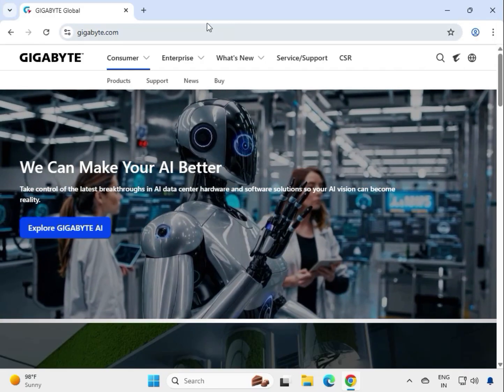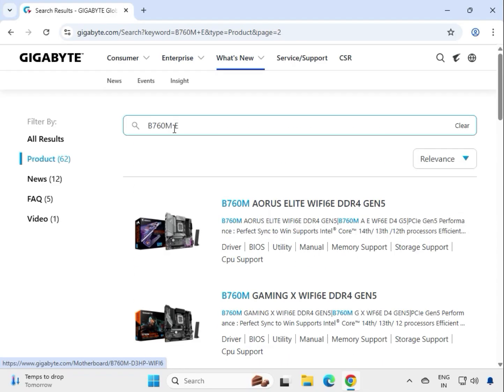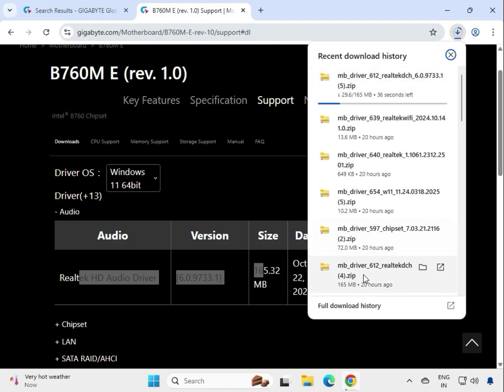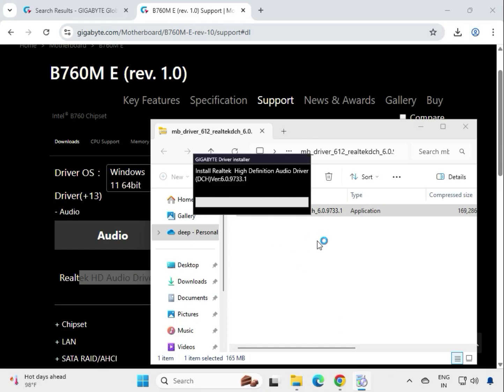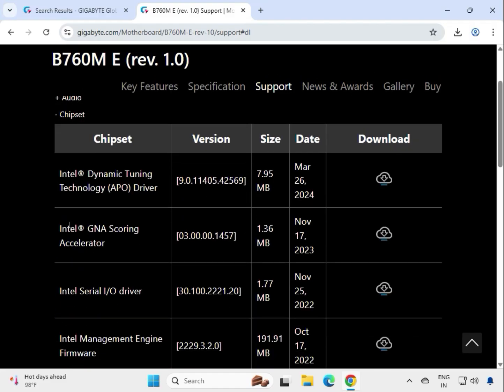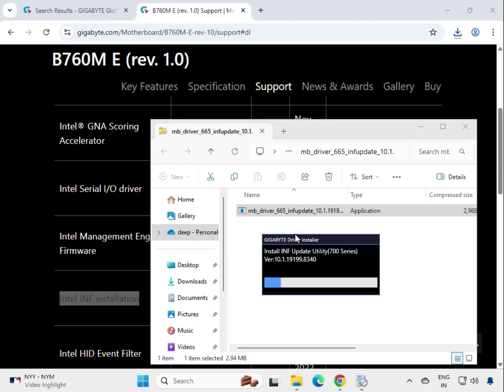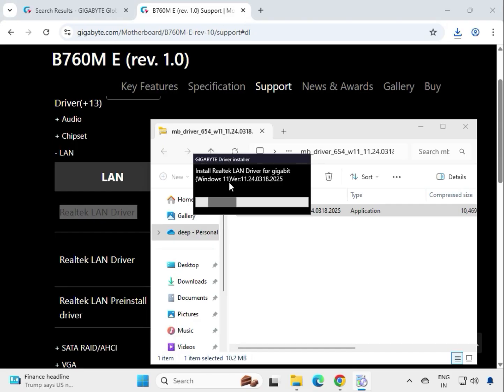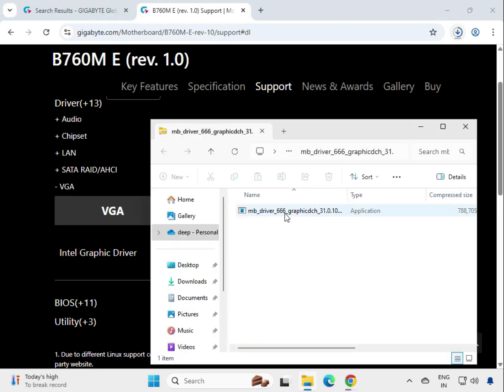Install All Gigabyte B760M E Drivers Fast | Step-by-Step for Windows